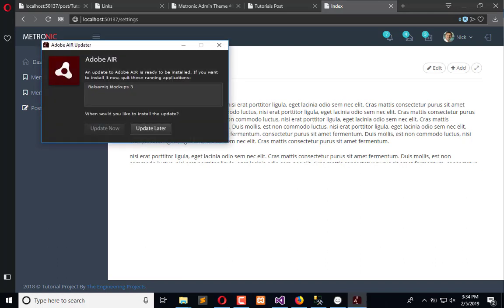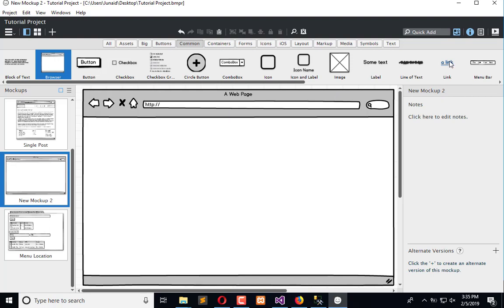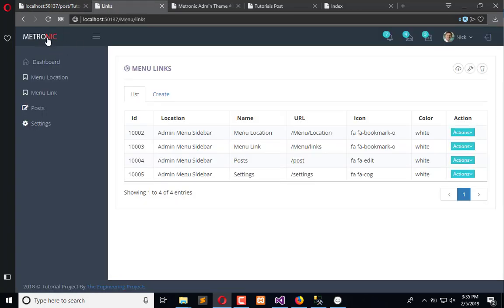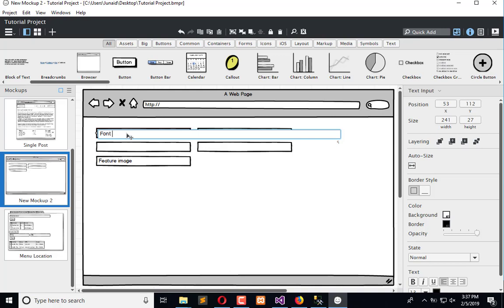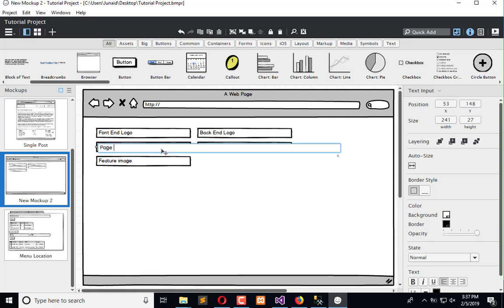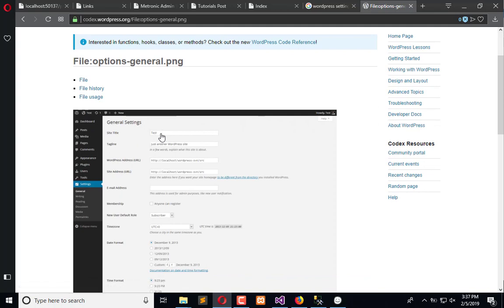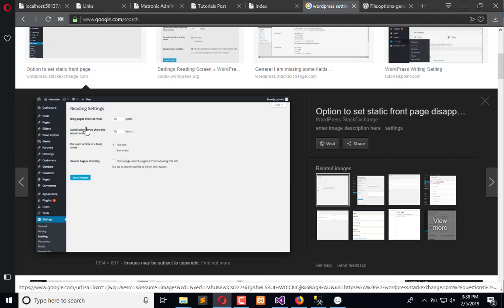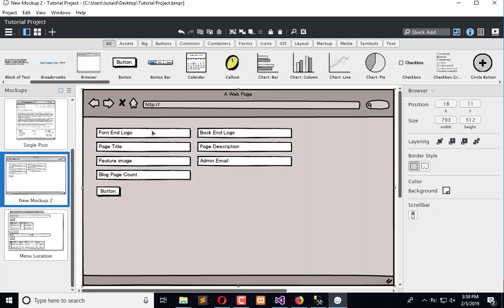233 ASP .NET MVC - Create General Setting Page Layout in Balsamiq for Tutorial Project